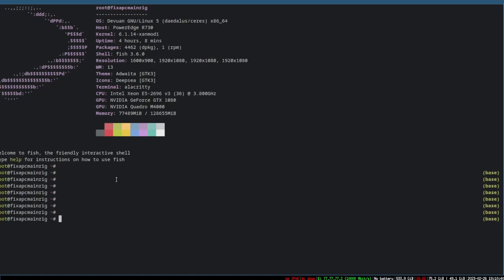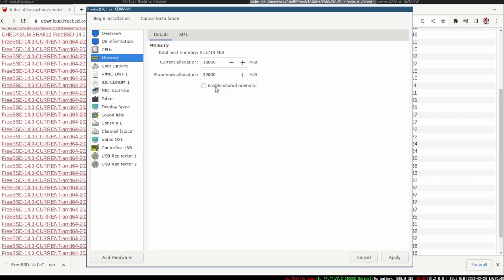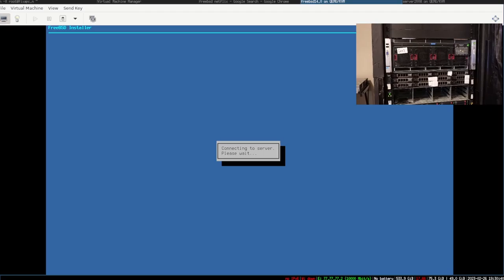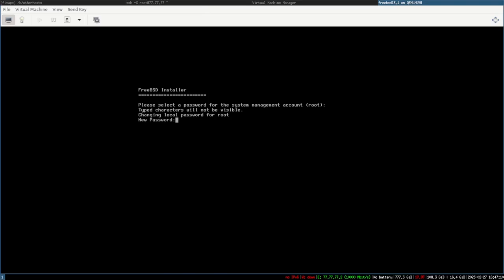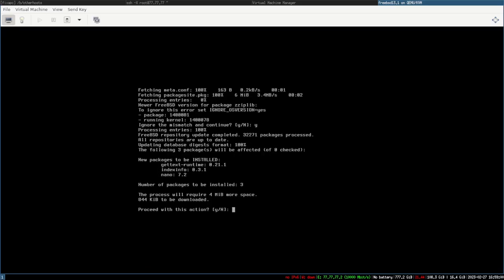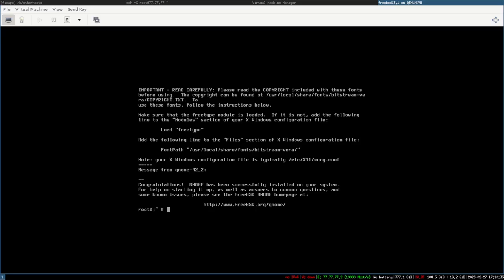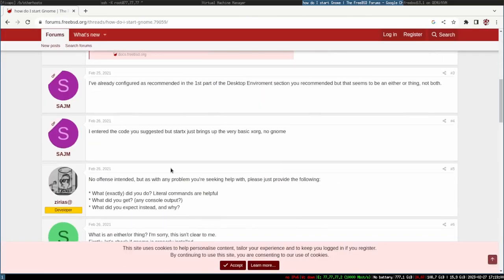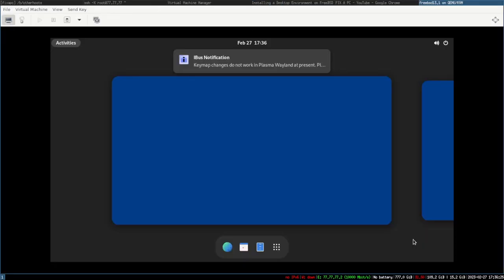FreeBSD Installation From Start To Gnome Desktop